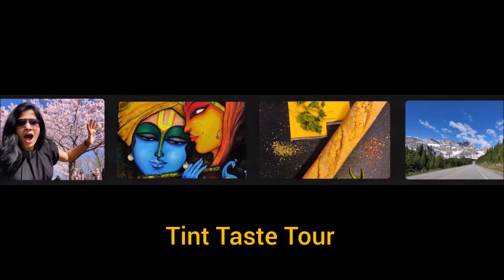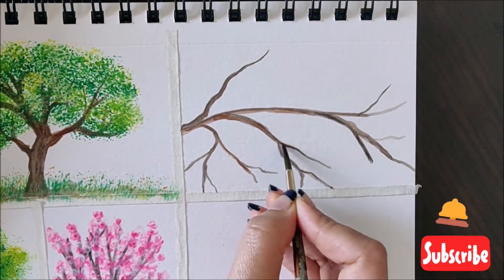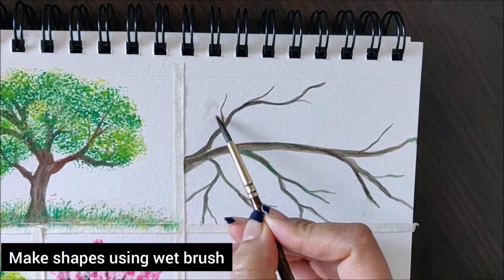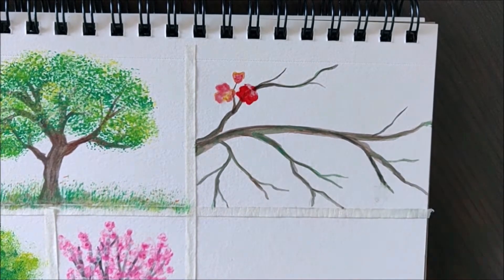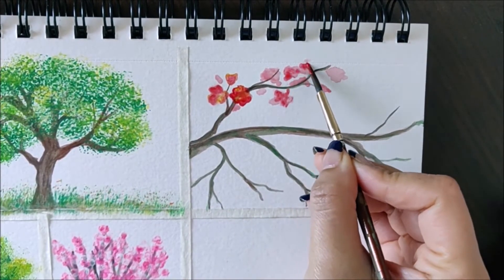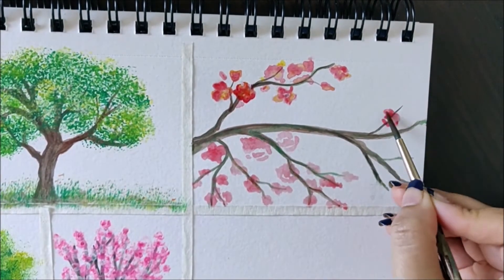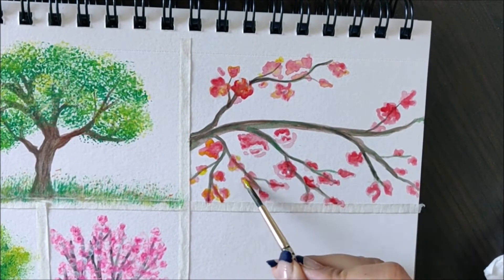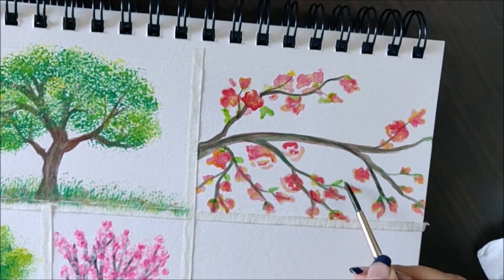Flower Painting Tutorial | Part 3 | Step by Step Watercolor Painting for beginners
Easy Effective Techniques to Paint tree blossomed with flowers just like cherry blossom.

Happy Cooking! Merry Artistry! Stay Safe!